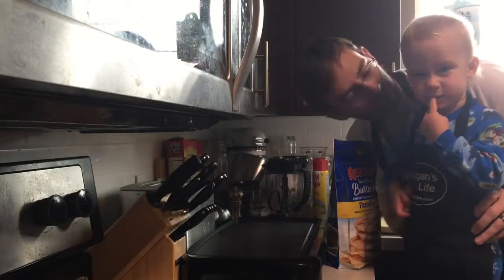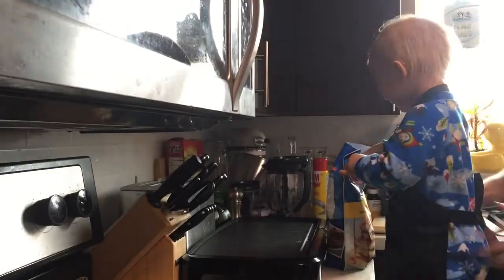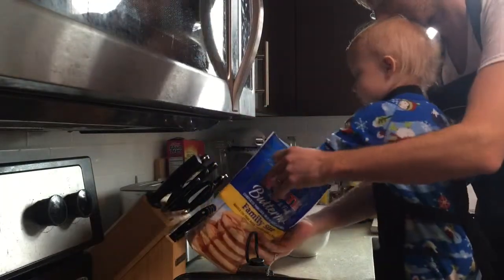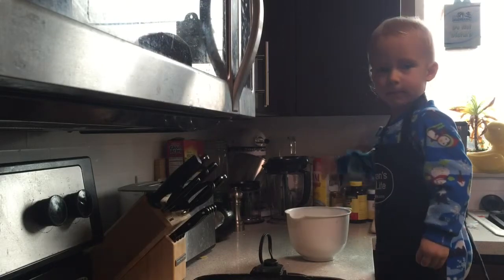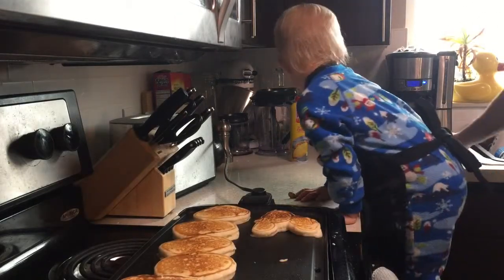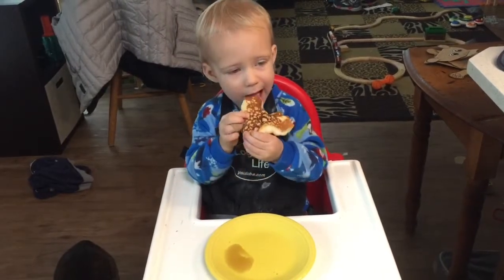Toddler Cooks Up Some Pancakes - Logan's Life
We mixed up a batch of pancakes for breakfast a couple of days ago. Logan loves pancakes and his new apron from Grandma!

As a SAHD (Stay-at-Home Dad), finding activities to do with a toddler under 2 can be hard so we hope our videos inspire you to go out and explore as well.

The secret is everything is new to their eyes, if you embrace that, you'll discover that mundane things to us can make a toddlers day.